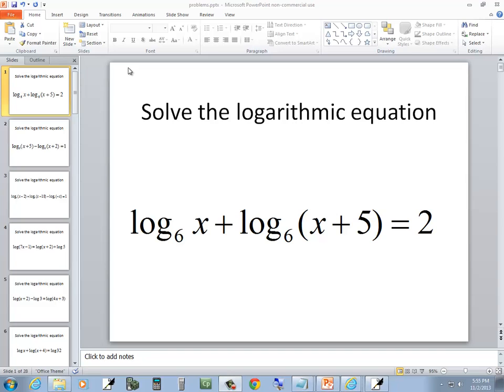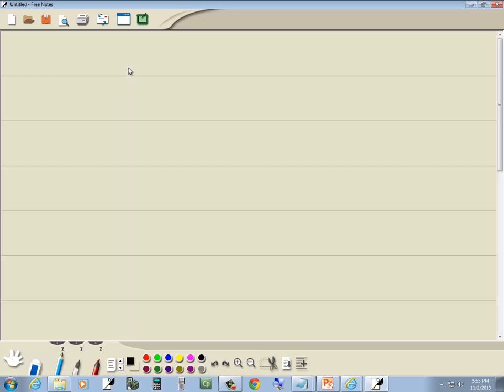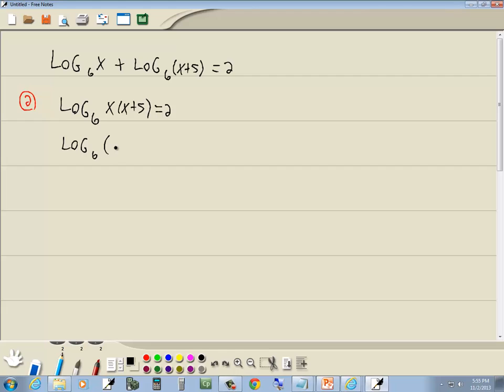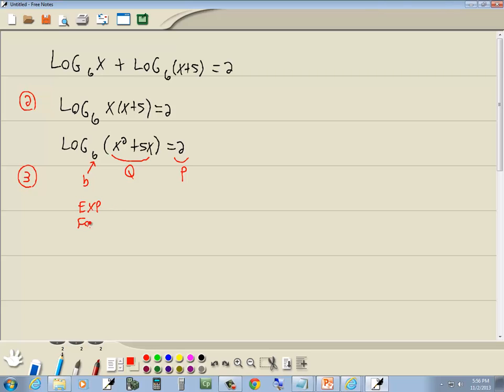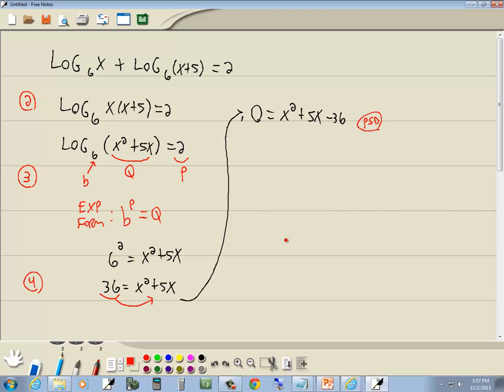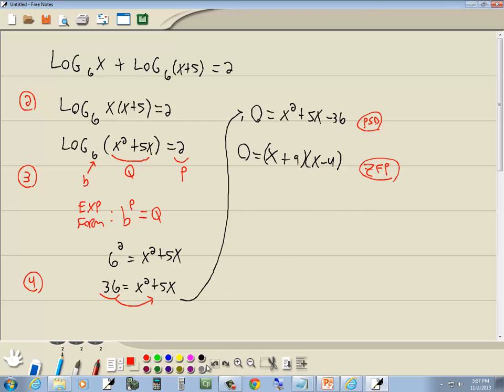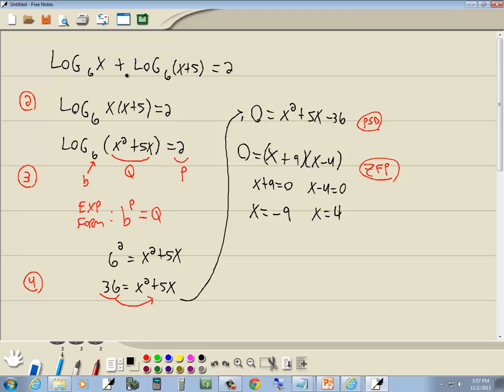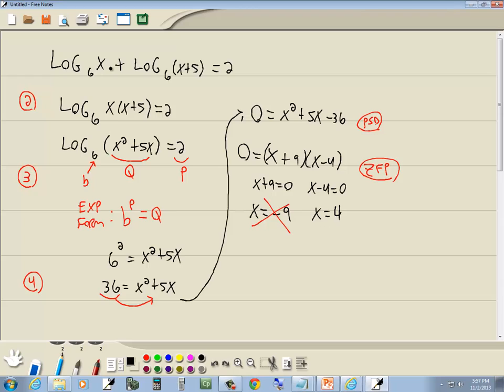College Algebra Homework - Logarithmic Equations - P0469116